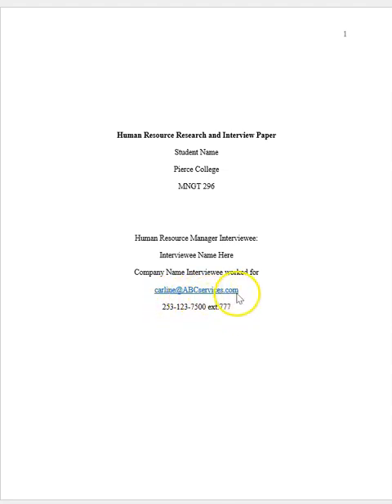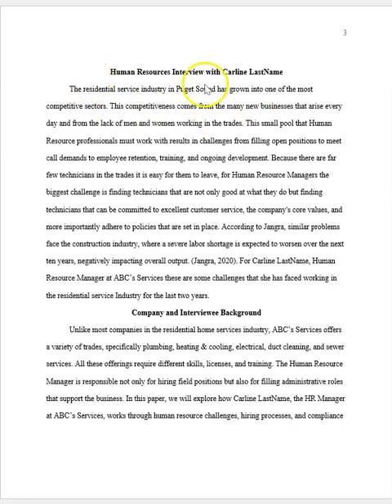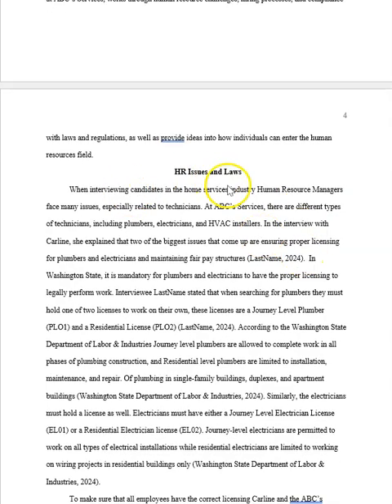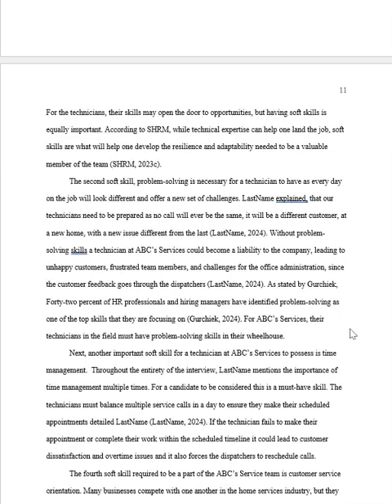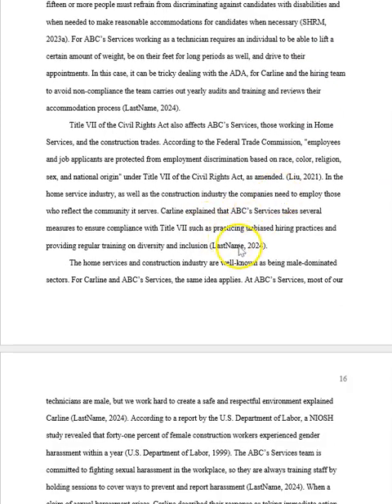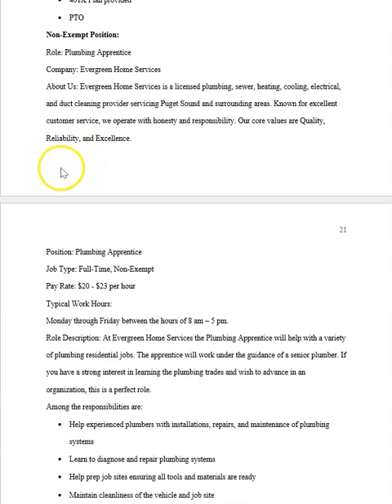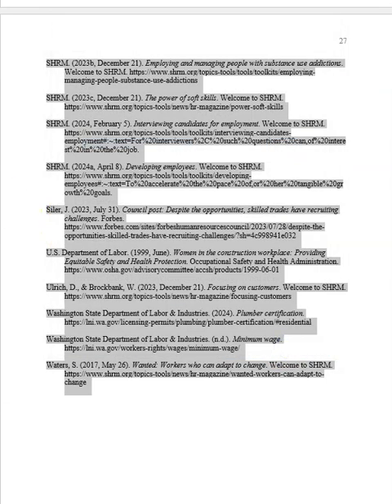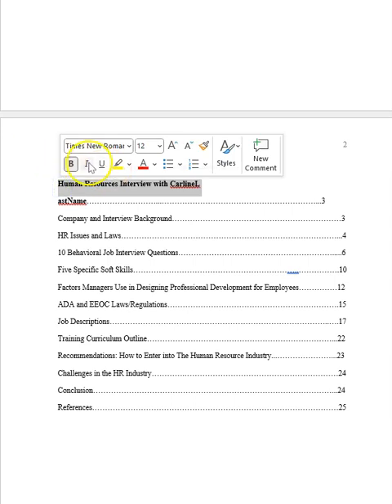MNGT296 Final Paper Sample | Dr. Paul L. Gerhardt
Dr. Paul Gerhardt shares a sample of an "A" final paper for MNGT 296 and teaches you how to be successful in writing an APA 7th edition final paper for MNGT 296.